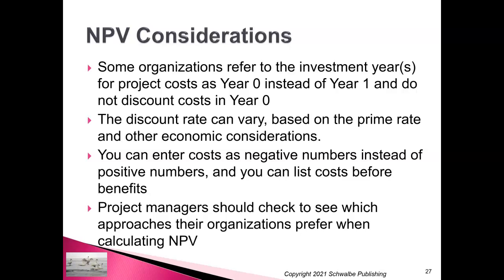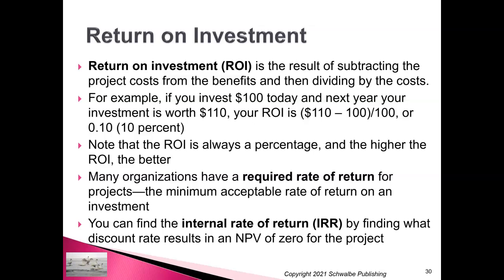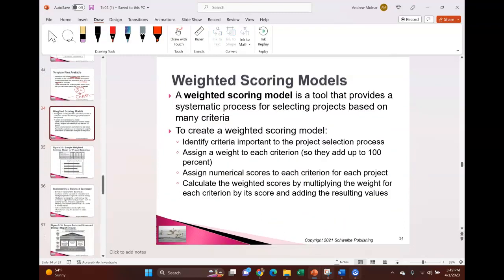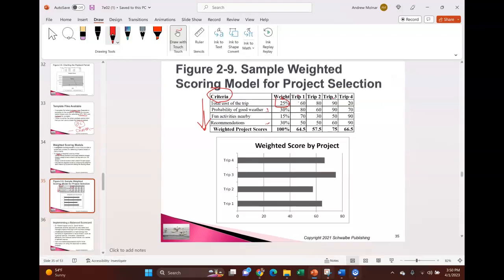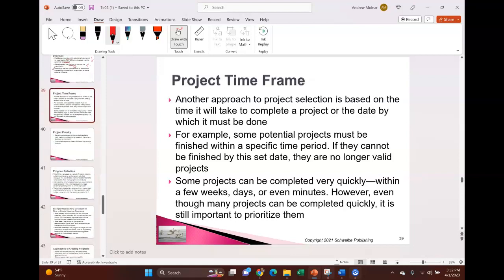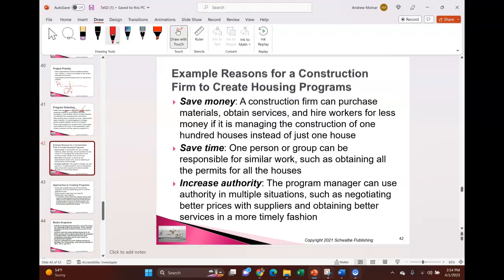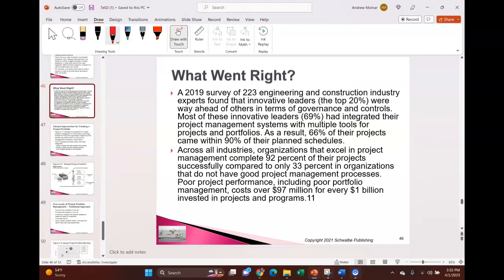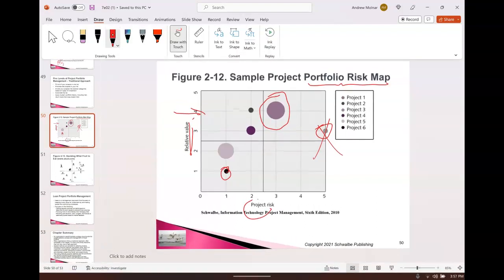MGMT573 Week 2, Part 2 of 2